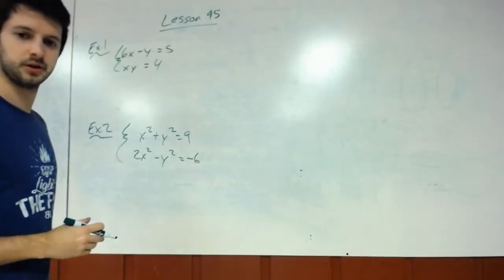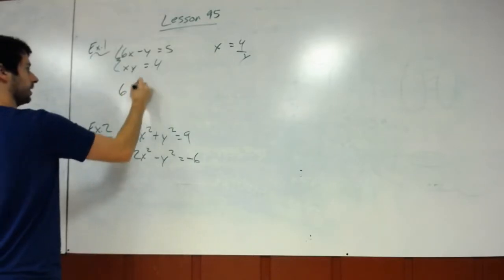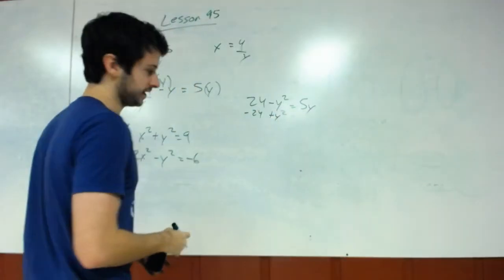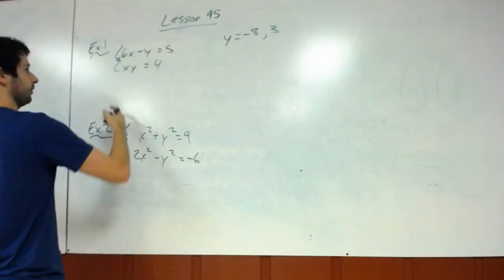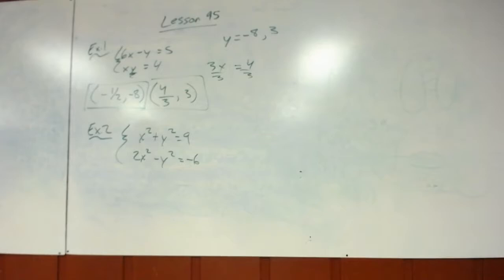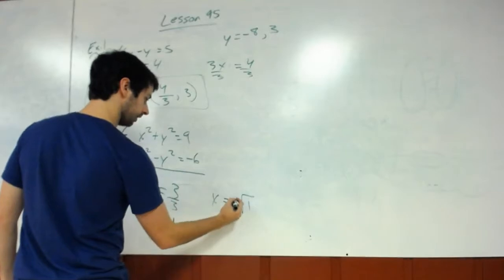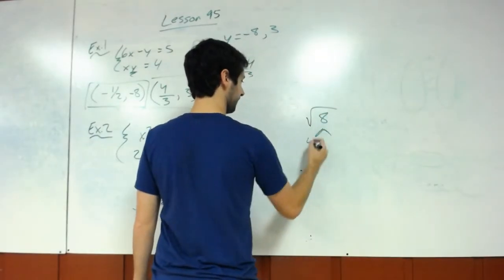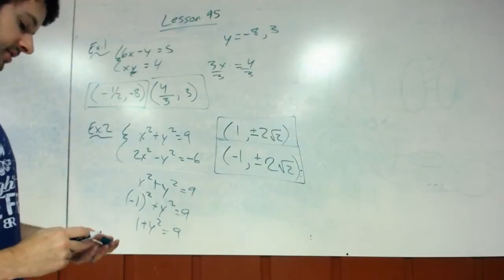Algebra 2 Lesson 95: More Nonlinear Systems